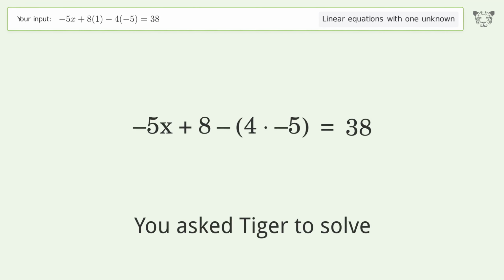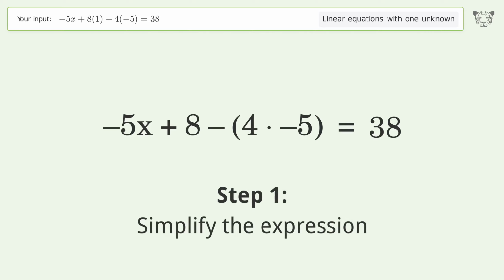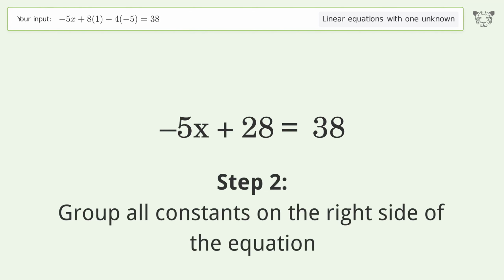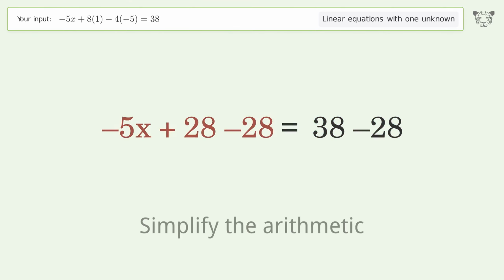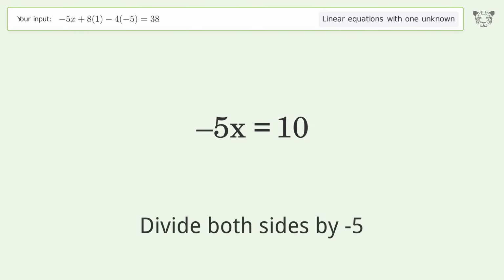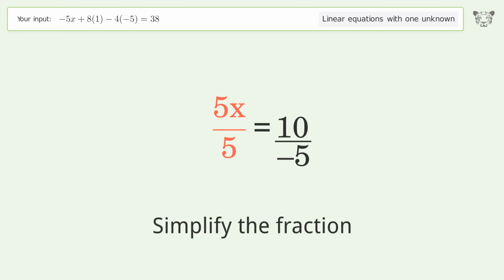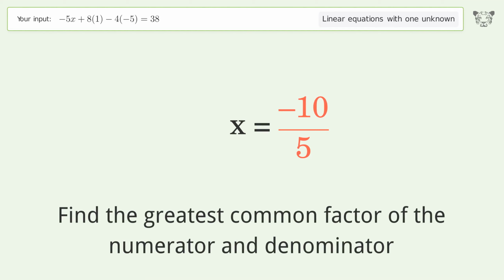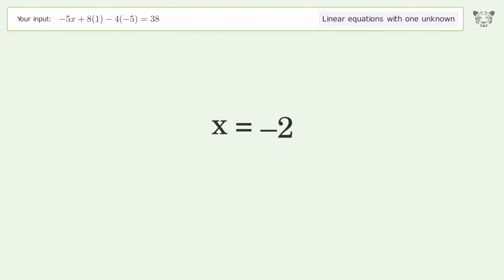Solve -5x+8(1)-4(-5)=38: Linear Equation Video Solution | Tiger Algebra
Struggling with -5x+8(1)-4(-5)=38? Watch our step-by-step video on Tiger Algebra to master this linear equation effortlessly.